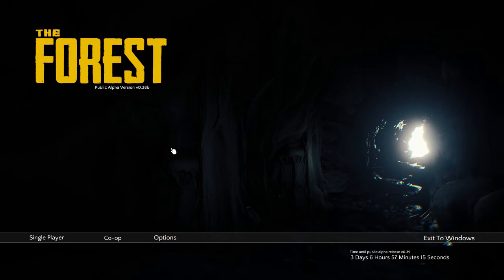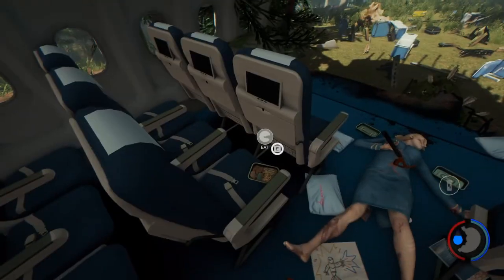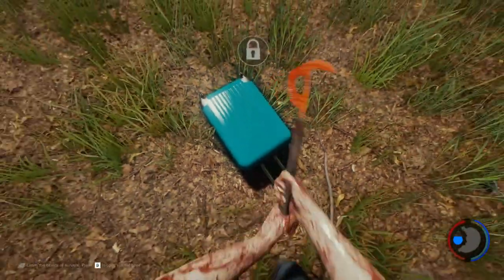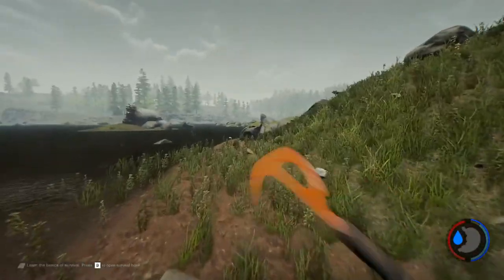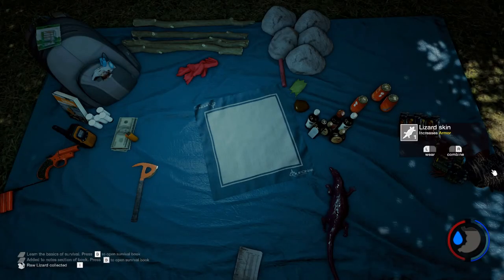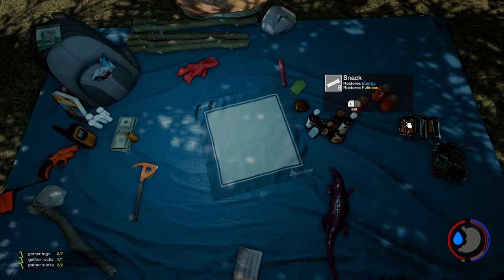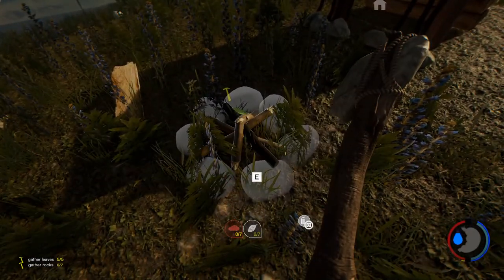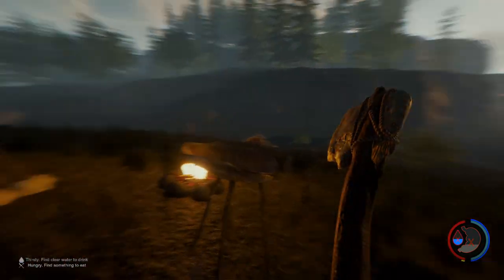The Forest Tutorial Let's Play Ep 1: Day 1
The Forest is a survival horror game in an open world where you must survive, build, and find your lost son in the forest. In this series I am going to show you how to survive and thrive in The Forest. If you have any suggestions or need help please leave thoughts in the comment section below.

★Links★